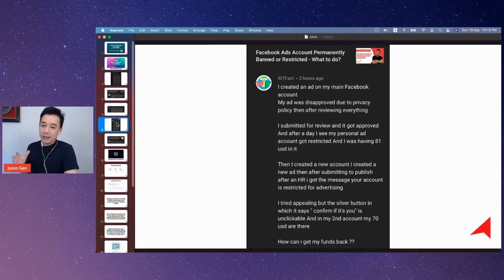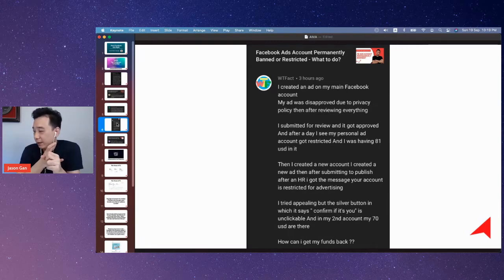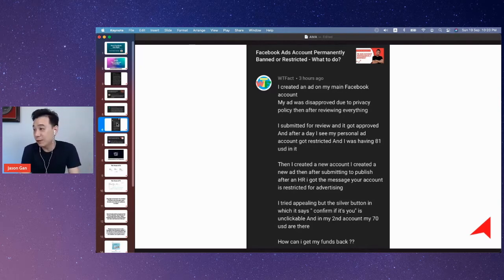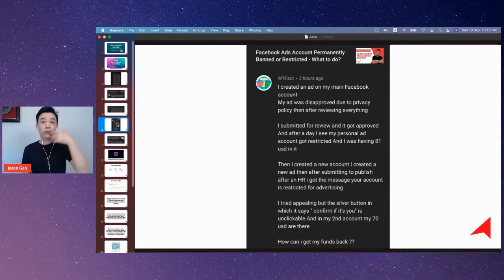FB Ads Account Restricted - Can Get Prepaid Ads Budget Refunded?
Navigating Facebook Ad Restrictions: A Cautionary TaleEver had your Facebook ad account restricted? It's a frustrating experience, and it's happening more and more frequently.

One user's recent experience highlights the increasing challenges advertisers face on the platform.They created an ad on their main Facebook account, only to have it initially disapproved due to privacy concerns. After reworking the ad, it was approved, but then the entire ad account was restricted.

Attempts to create a new ad account resulted in that one being restricted as well! To make matters worse, the user was unable to confirm their identity because the confirmation button was not working.

The advice given was to wait a few days to see if the button becomes available and then submit the information in English. The user also inquired about retrieving funds from a prepaid payment method on their personal ad account.

Unfortunately, it's unlikely those funds can be withdrawn; the focus needs to be on recovering the account to utilize the existing balance.

Key Takeaways:
• Facebook is cracking down. Policies are getting stricter, and Facebook is prioritizing relevant ads from vetted advertisers.

• Play by the rules! Avoid anything that could be perceived as violating Facebook's advertising policies. Protect your ad account.

• Personal ad accounts with prepaid methods can be risky. Accessing those funds can be difficult if your account is restricted.

Has anyone else experienced similar issues with Facebook ad restrictions? Share your experiences and tips in the comments below!

00:00 - Ad Disapproval and Account Restriction
00:28 - Identity Confirmation Button Issue
00:40 - Submitting Identity in English
00:51 - Recovering Funds from Restricted Account
01:02 - Protecting Your Ad Account
01:13 - Facebook's Stricter Ad Relevance Rules
01:31 - Adherence to Facebook's Advertising Rules